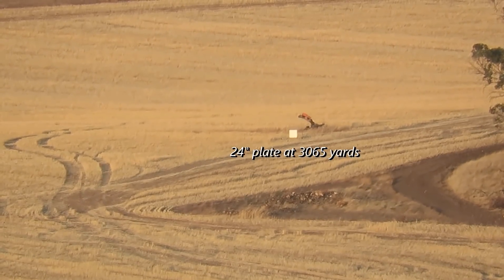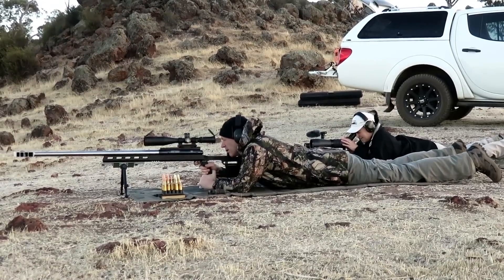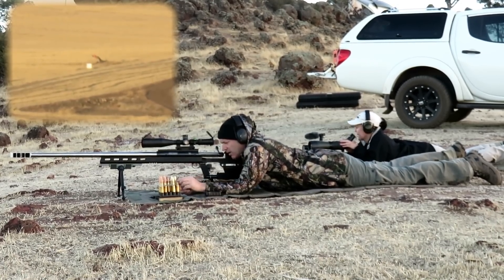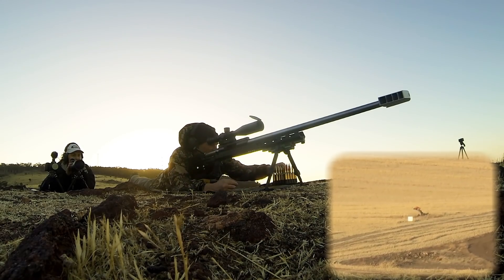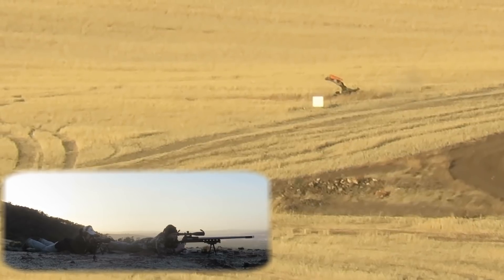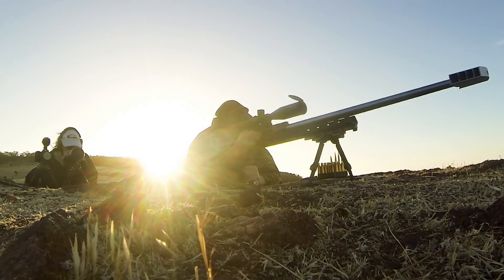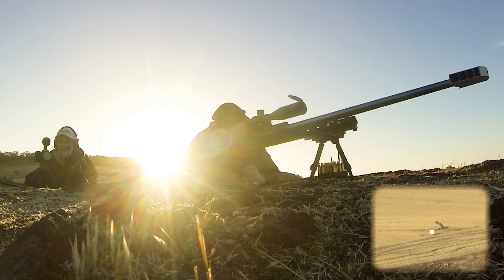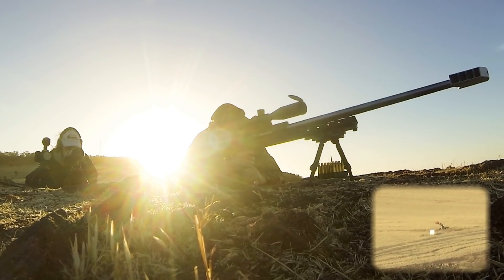.416 Barrett ELR bullet testing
Just got our neck turning gear for the .416, so here is the next bullet test. 494's flew well, but just not quite stable, (not quite enough twist) next step coming soon.

This video takes place on private property, the buildings are farm sheds, and no one is present. Shooting is conducted by a highly experienced shooting team with target ammunition for this display of Extreme Long Range Target Shooting.

.416 Barret Build details,
Barnard BMG action
Lothar Walther 35" 1:12 barrel
Dolphin Rifle Chassis
Barnard Trigger 14 oz
Custom 60 moa base (Ignition Custom Engineering)
NightForce 5x25 SFP ATACR scope
ERA-TAC adjustable scope base
Custom Bipod (base 4AW sliding design)
Full custom 4AW muzzle brake.